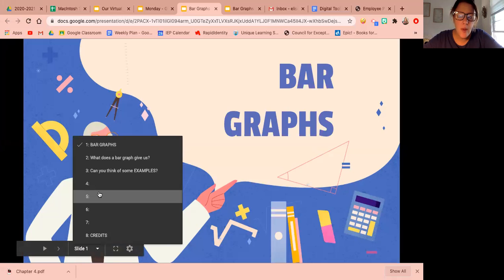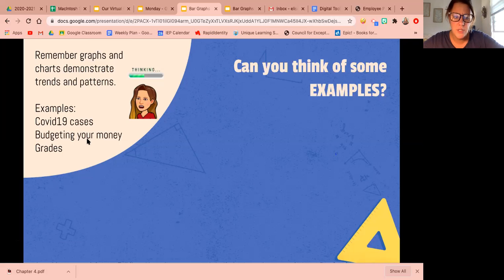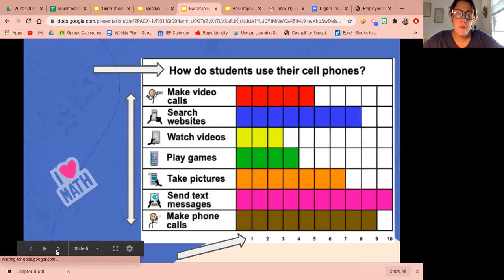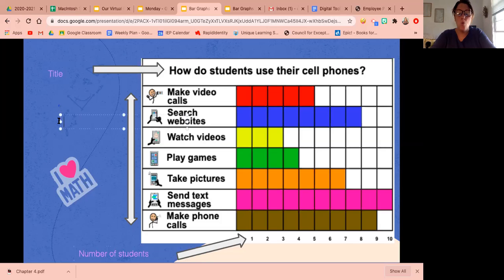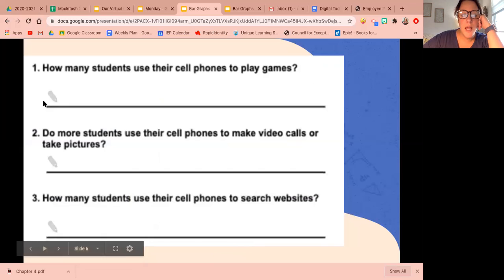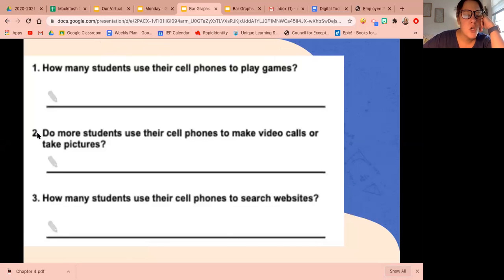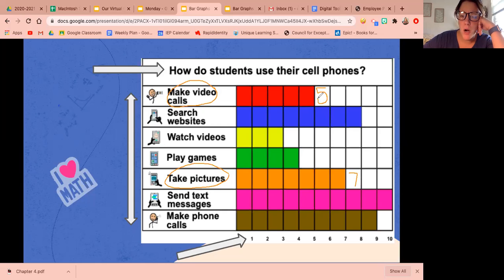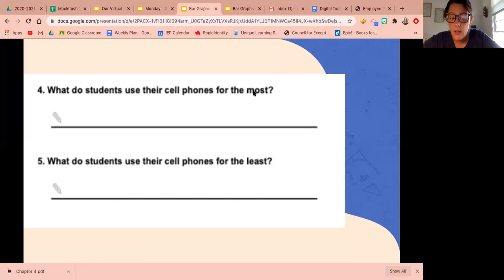Bar Graphs - 9/28/2020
Make sure to answer questions 1-5!  Great work!